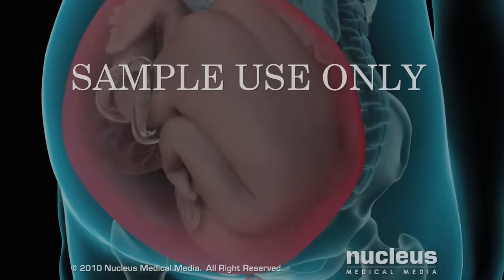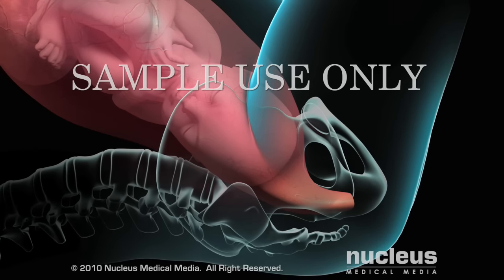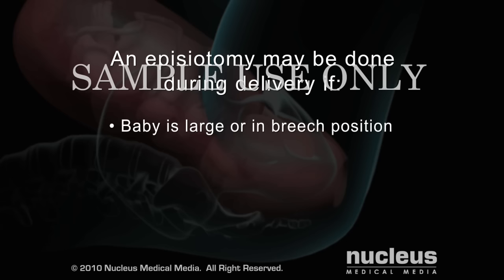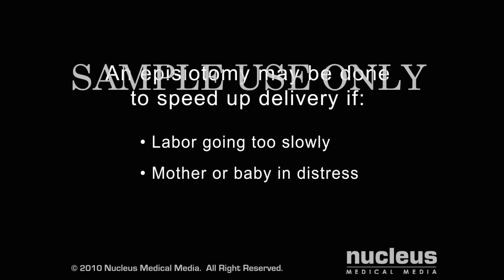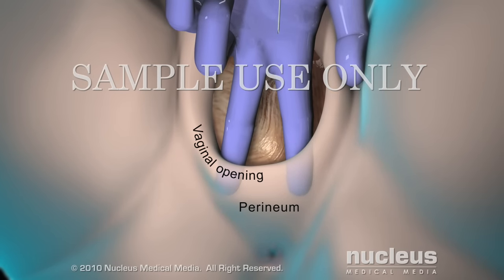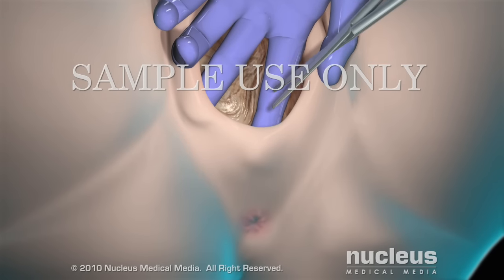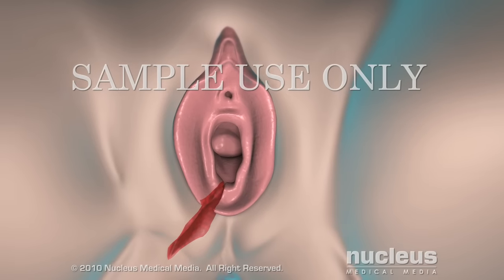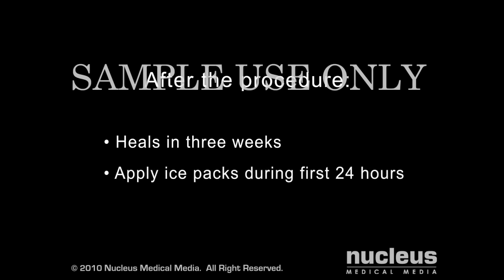Episiotomy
Episiotomy is commonly performed during childbirth to prevent tearing of the perineum. This 3D medical animation depicts two types of episiotomy during labor and delivery, a surgical procedure during vaginal birth in which an incision is made in the perineum to widen the vaginal opening, in order to allow a baby to pass through and be born. A midline incision extends straight down from the vagina toward the anus. A mediolateral incision is made on an angle from the vagina in the direction of the anus.
ANH00014